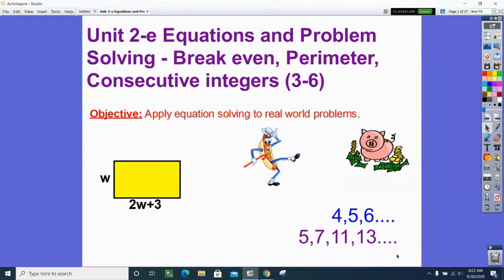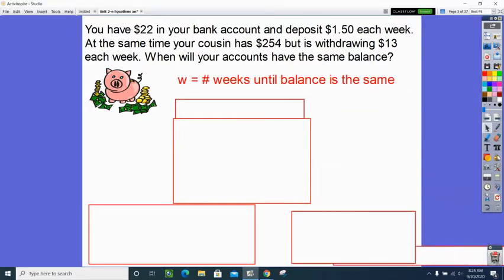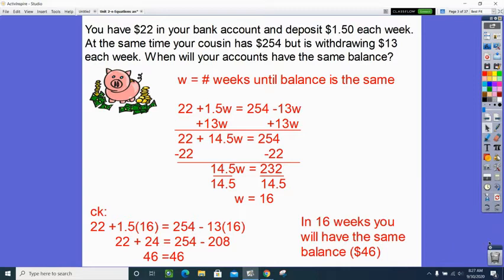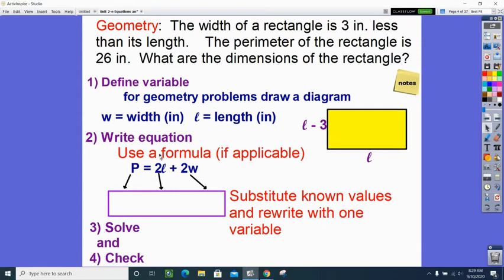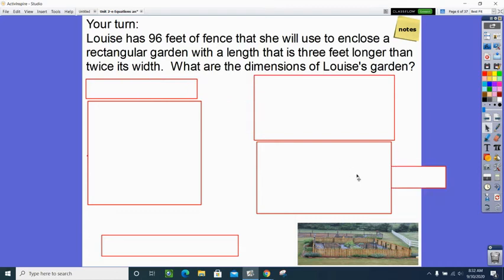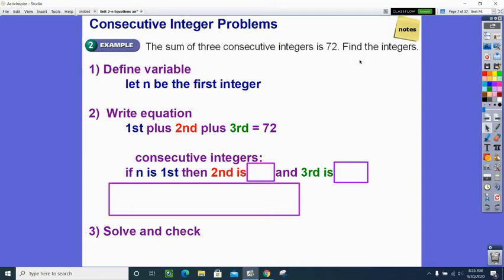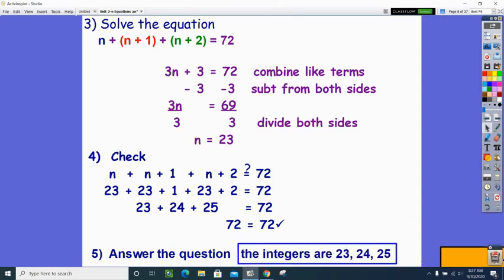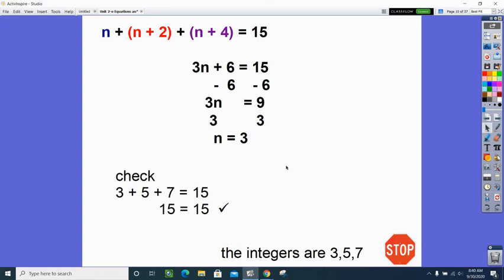Alg 2 e Equation Problem Solving Break even, p